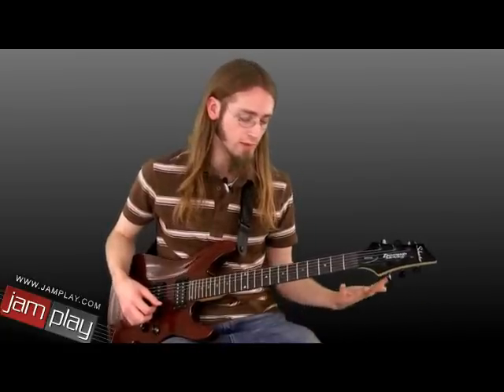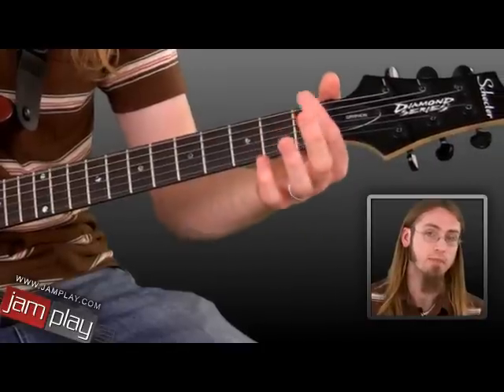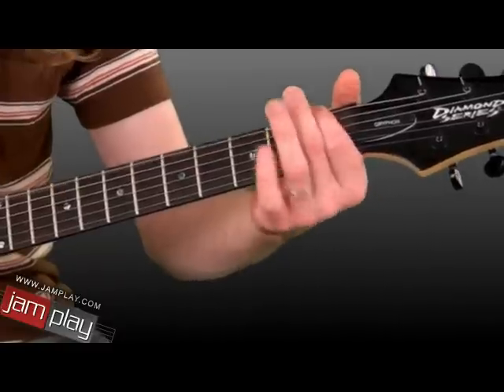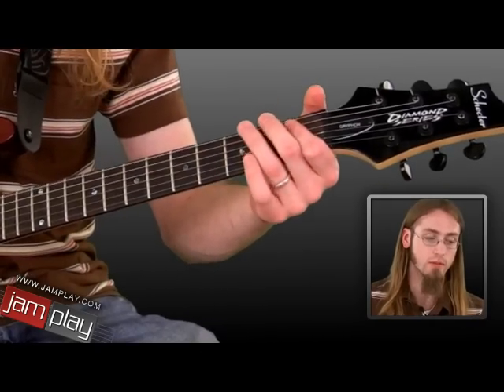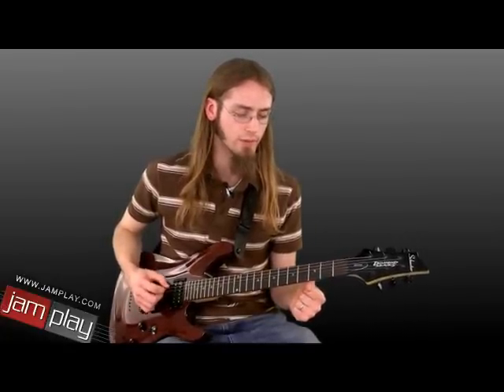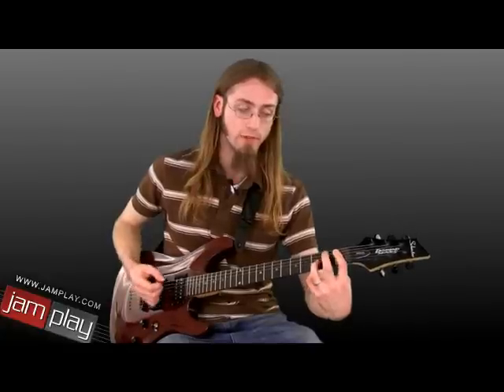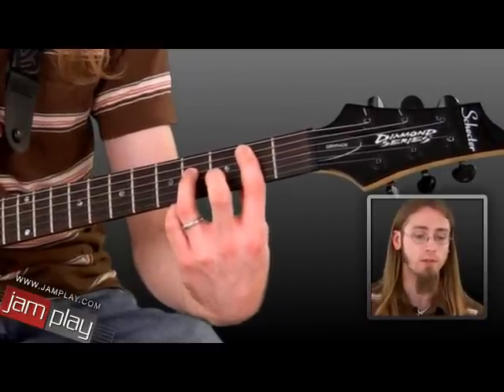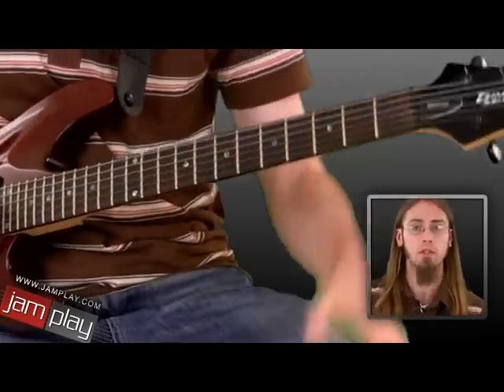Learn How to Play Walk by Pantera - Guitar Lesson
Learn Walk by Pantera in this step by step lesson with Dennis Hodges. Dennis breaks this song down so that anyone can follow along and learn.

JamPlay™ is your #1 source for the best online video guitar lessons and courses. If you are just getting started with learning to play guitar or want to improve your guitar skills, you've come to the right place.

We have lesson videos for every level of guitarist, from beginner and intermediate to advanced and beyond.  Our fun and engaging lessons cover all your favorite music and guitar styles - rock, blues, country, metal, R&B, pop, funk, jazz and more.  We also have technique-driven lessons to cover everything from bending notes to vibrato, fretting and fretboard knowledge, understanding keys and chords, reading tablature and notation, and more.  With JamPlay, you can even learn to play your favorite songs. Our song lessons are proven to help you learn songs fast, easy, and accurately.

Signup today and get instant access to all video lessons from every one of our incredible instructors!